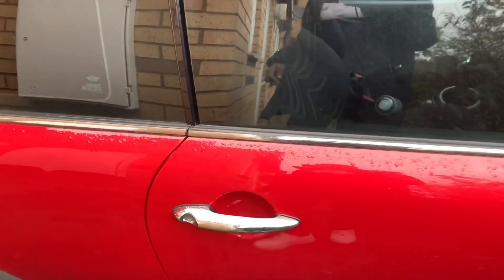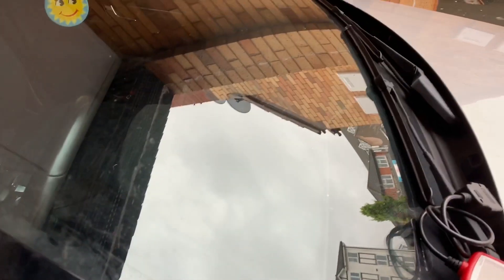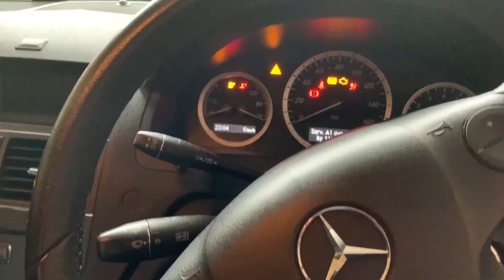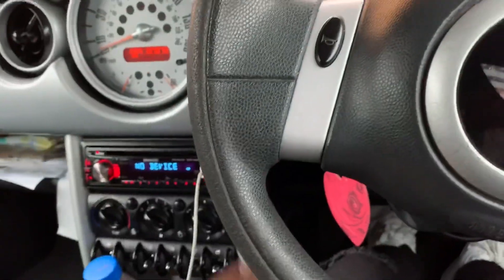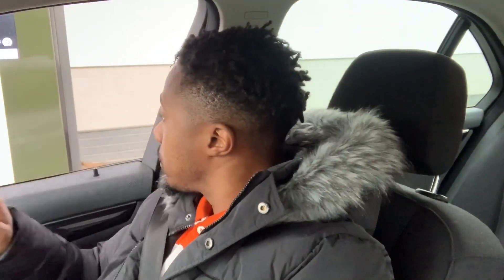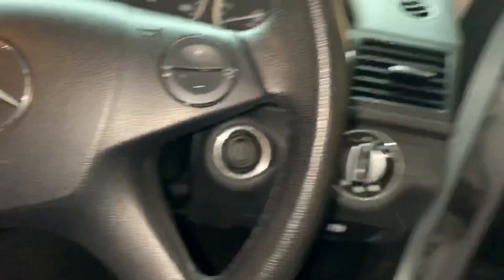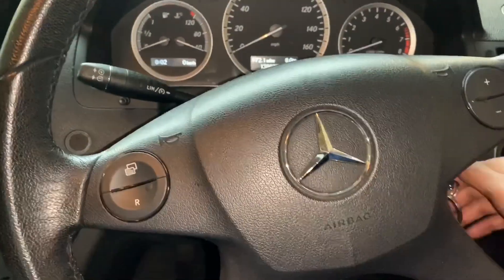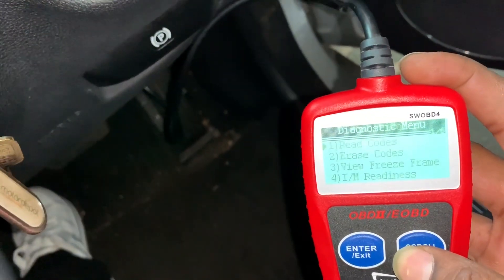Mercedes battery drain diagnostics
Mercedes electrical problems